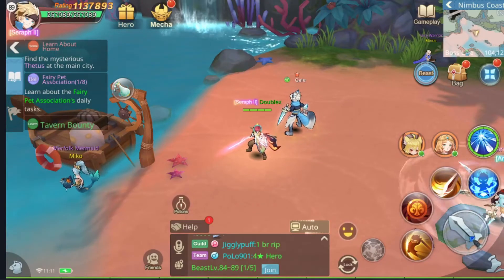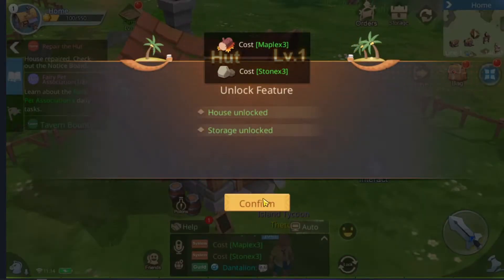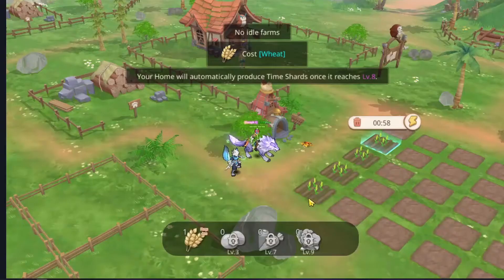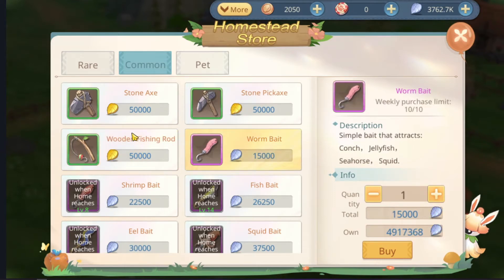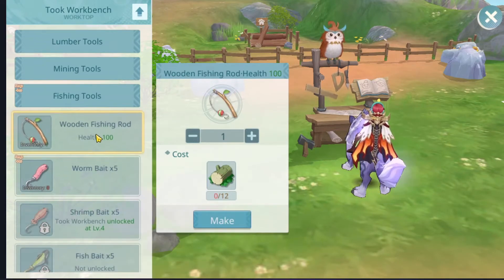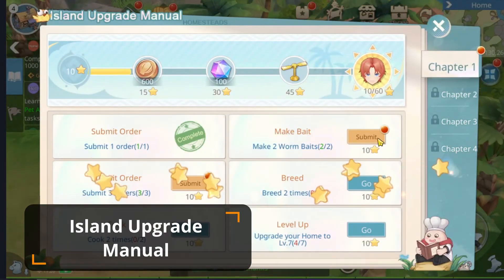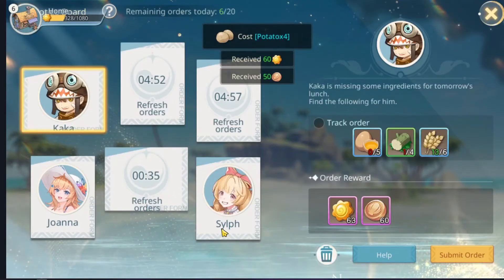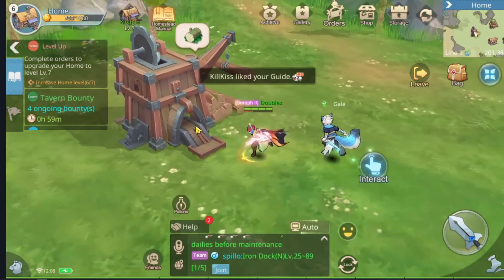Homestead Farm - Guardians of Cloudia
Exploring the new Homestead update for the first time. Check out what activities can be done in you own Home Island ^^.